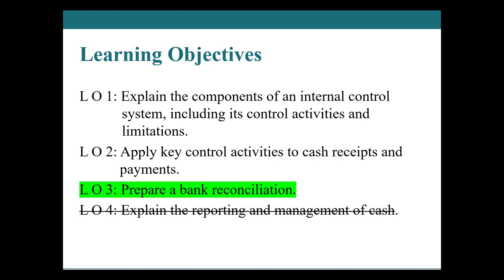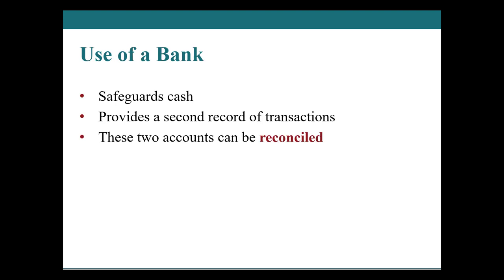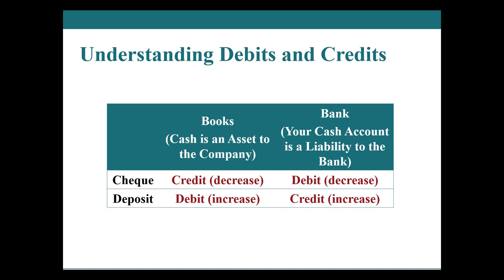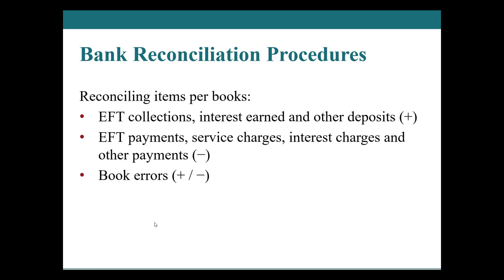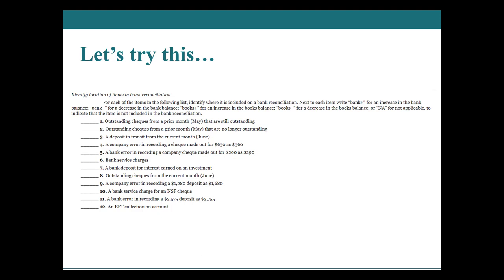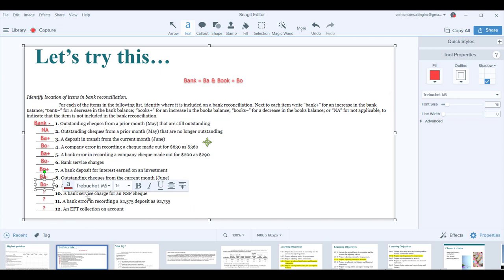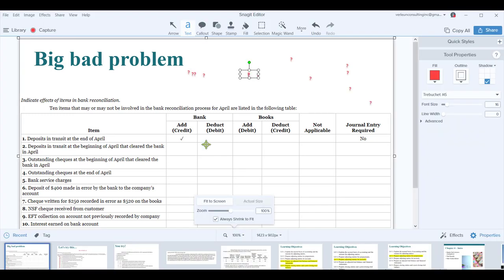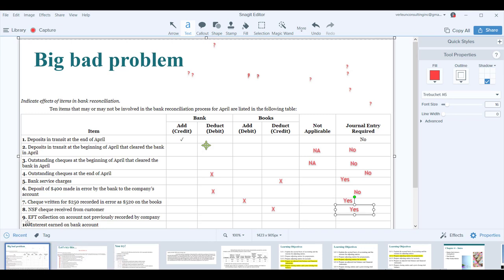Prepare a bank reconciliation | Chapter 7 | Internal Control & Cash